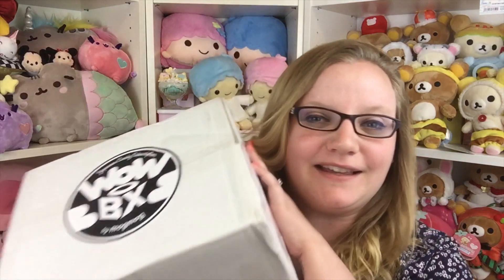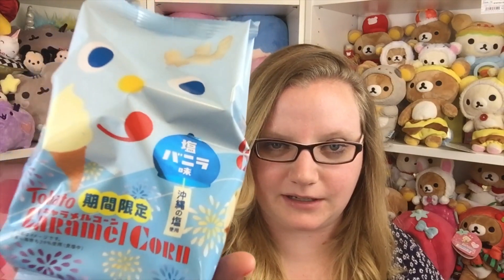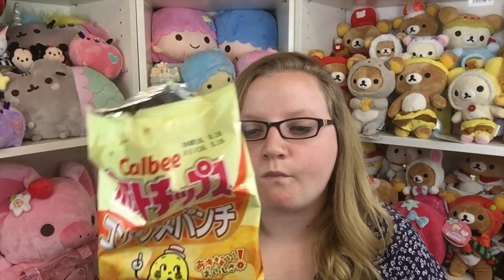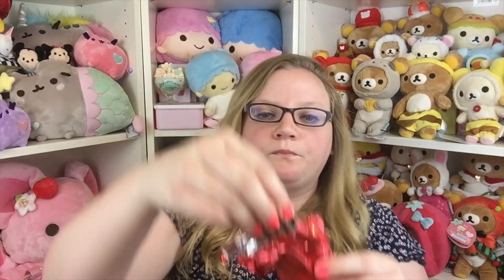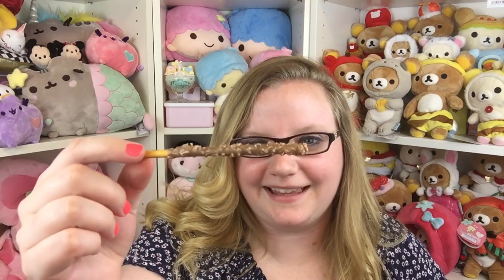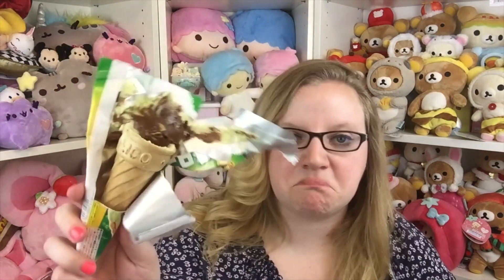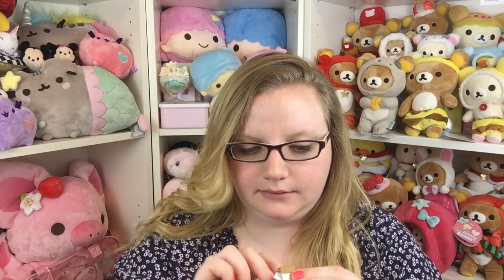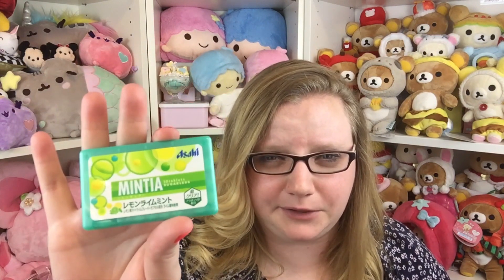WOWBOX BY MOGMOG June 2016 - Japanese Candy Subscription Box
Small $14.99 | Medium $24.99 | Large $34.99